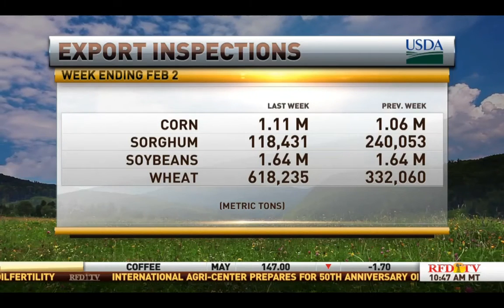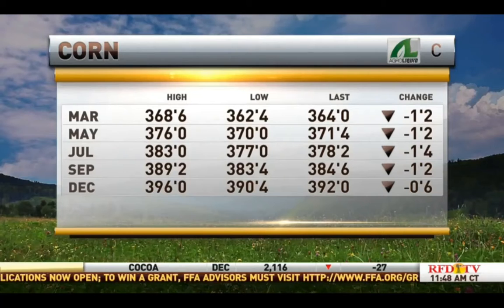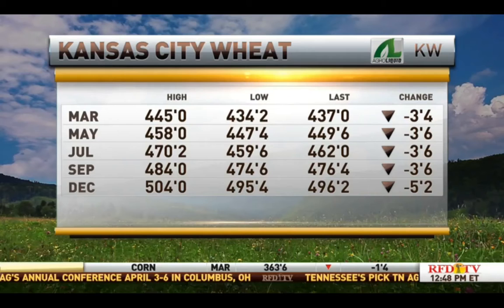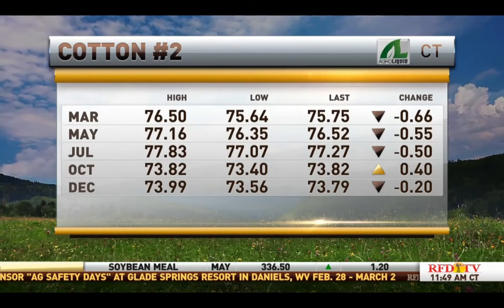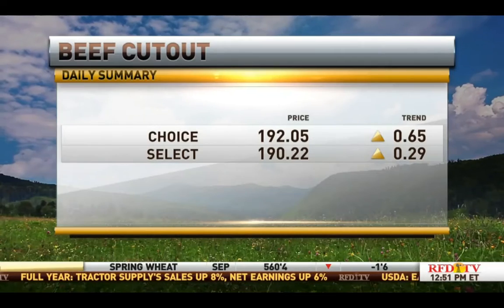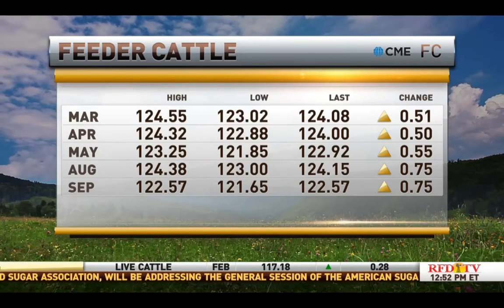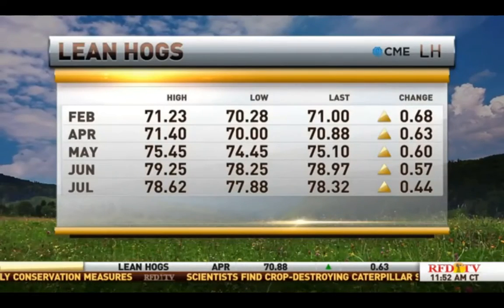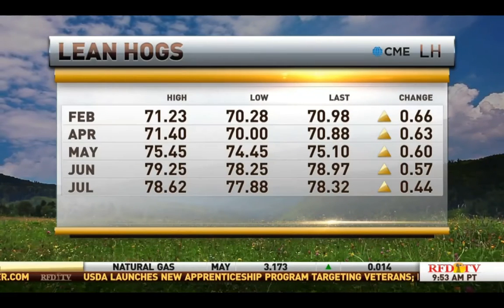February 6, 2017 - RFD TV - Tim Evans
Tim Evans, Chief Market Strategist at Long Leaf Trading Group in Chicago speaks with Marlin Bohland of RFD TV about grain and livestock markets on February 6, 2017.